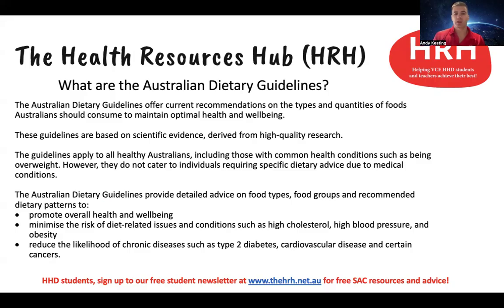Australian Dietary Guidelines (Unit 3).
This video is designed to assist Unit 3 VCE HHD students to understand the Australian Dietary Guidelines.